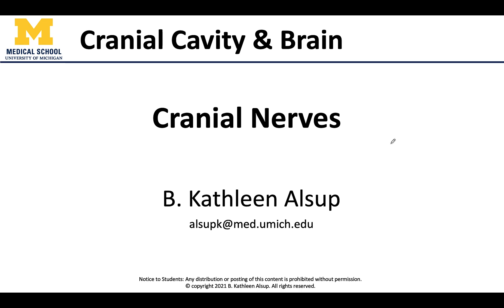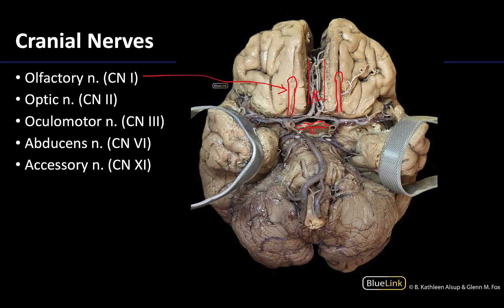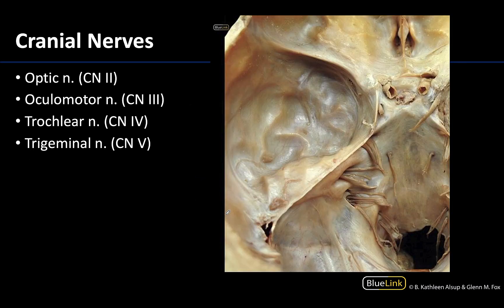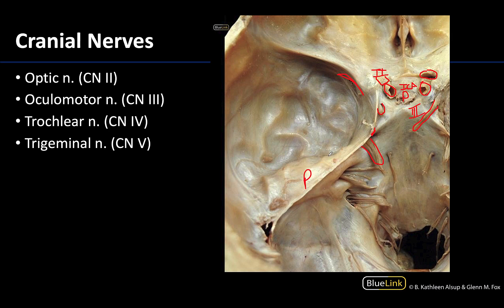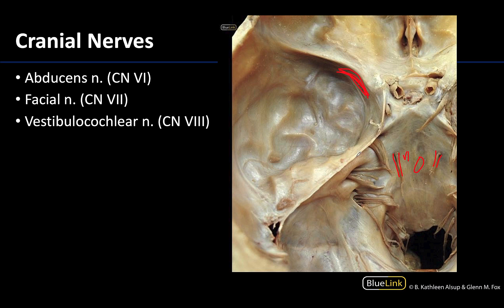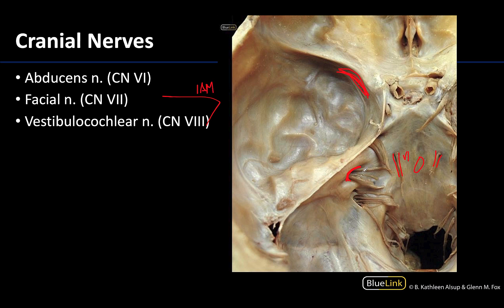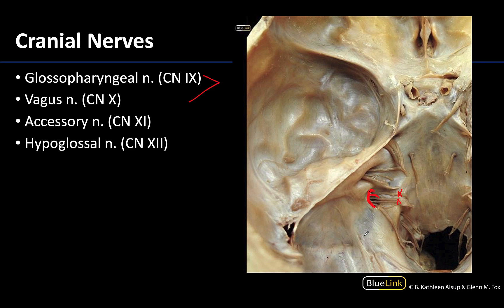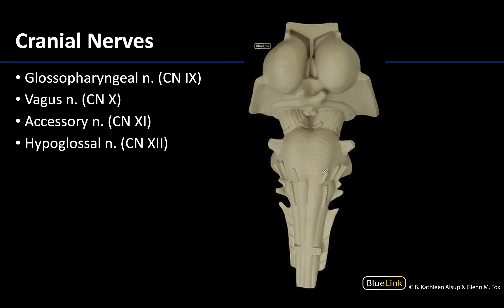Cranial Nerves - Dissection Supplement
Dr. Kathleen Alsup discusses the cranial nerves associated with the cranial cavity and brain, as part of the Supplemental Dissection Videos series for the First Year Medical Gross Anatomy course at the University of Michigan Medical School.